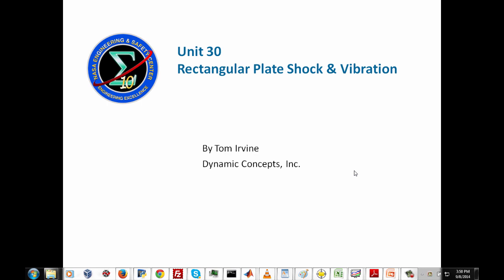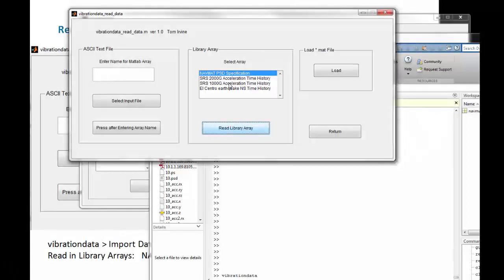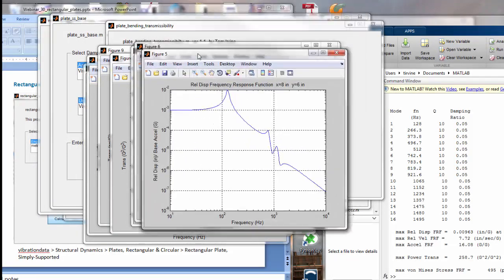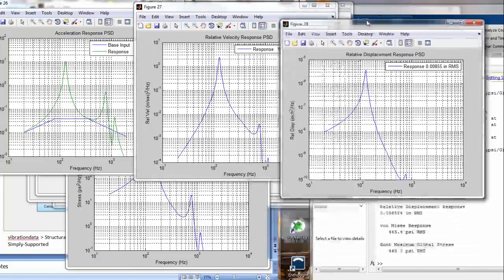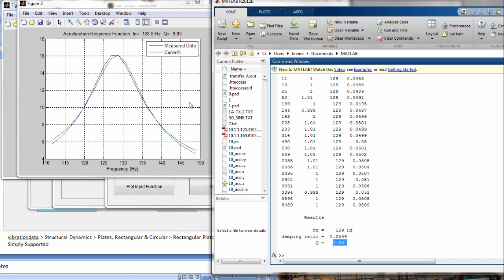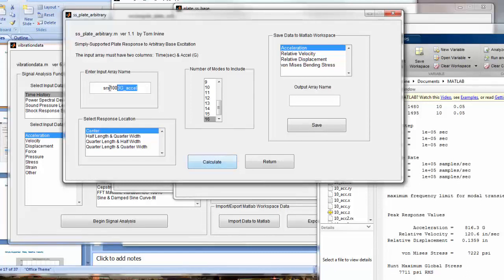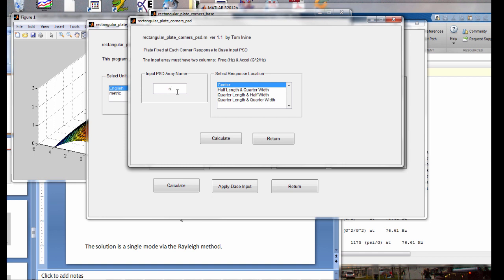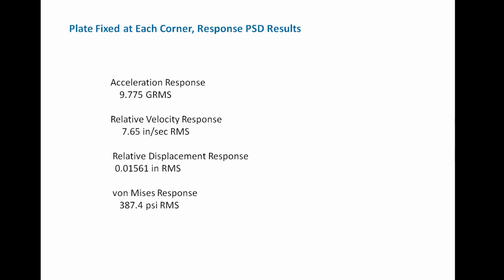Shock & Vibration 36 Rectangular Plate Shock and Vibration